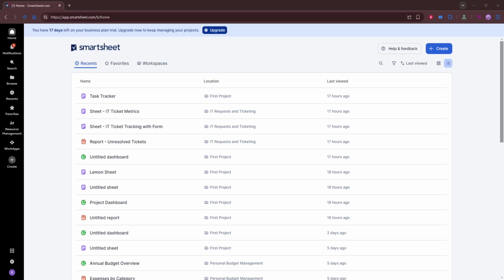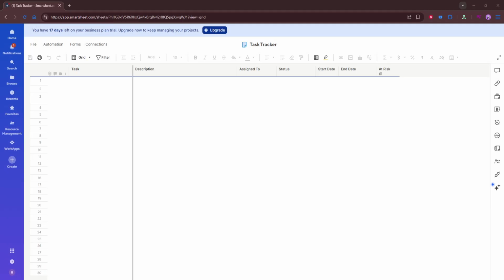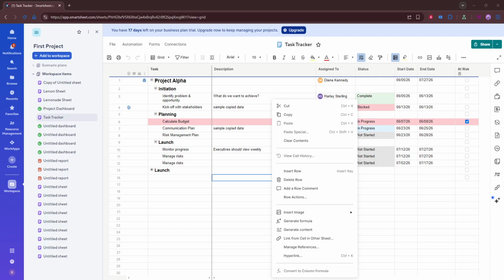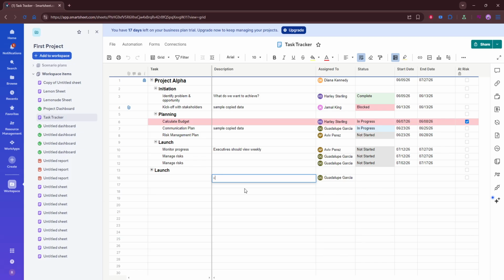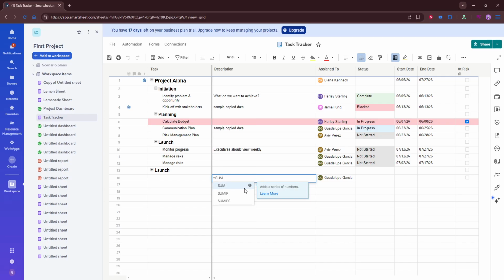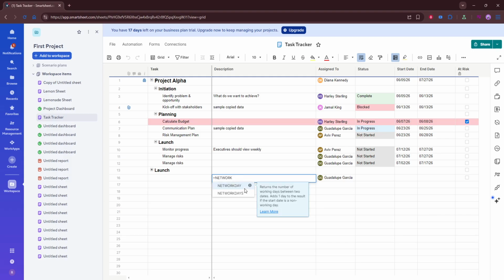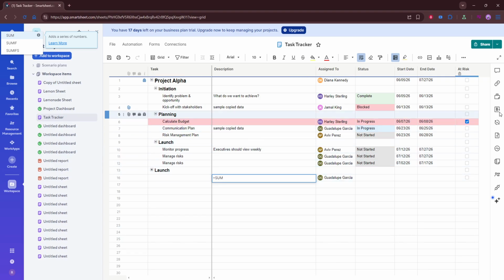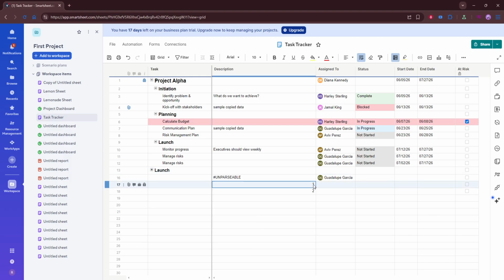Smartsheet Formula Examples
In today's video we cover Smartsheet Formula Examples